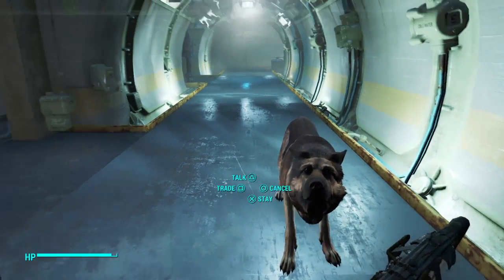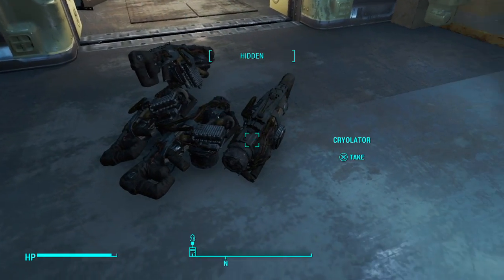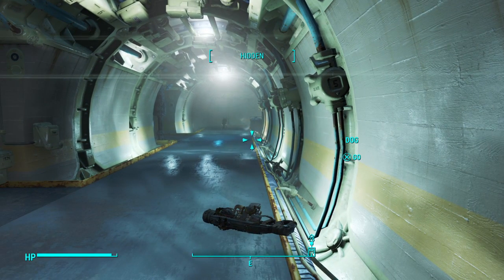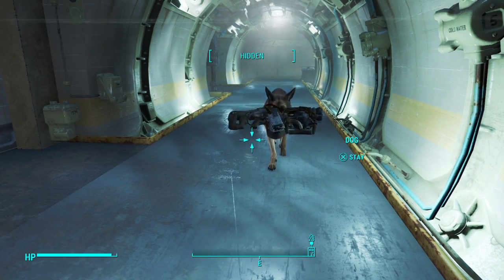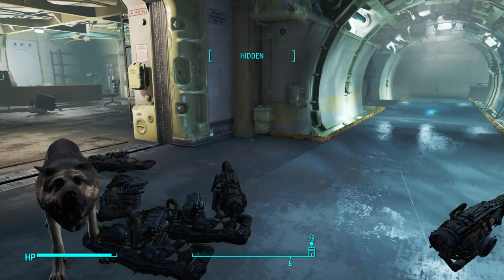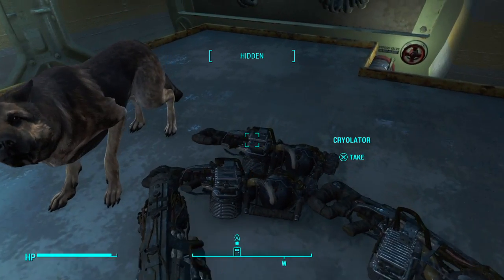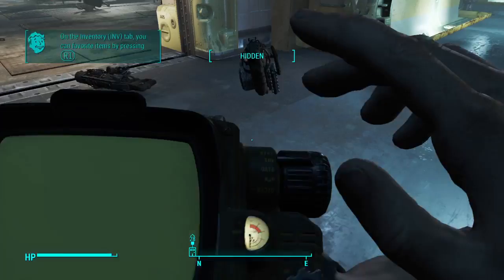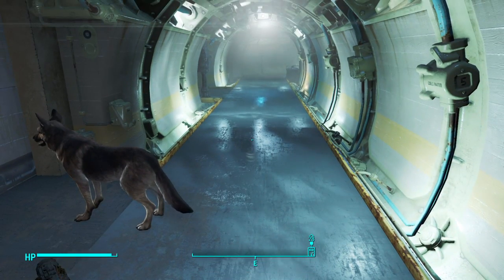Fallout 4 Dogmeat glitch after latest patch 1.03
This video will show how the dogmeat duplication glitch works after the latest patch 1.03